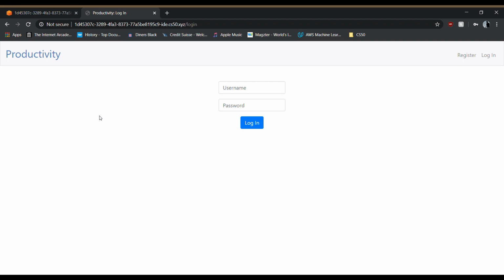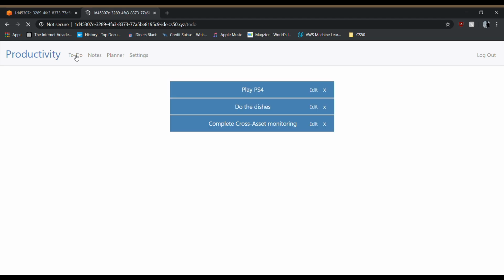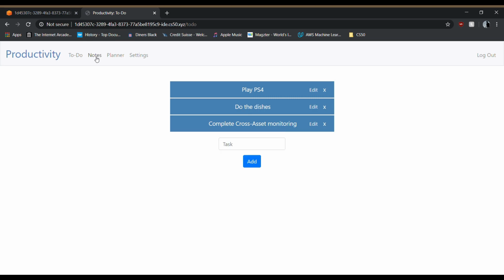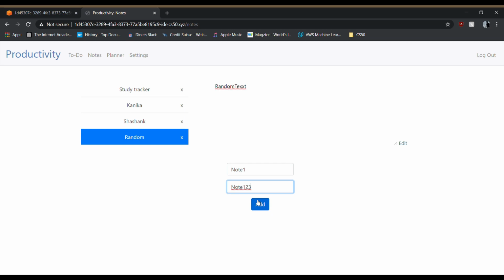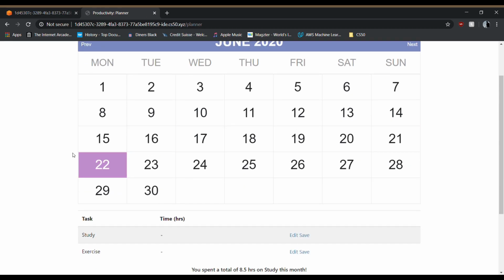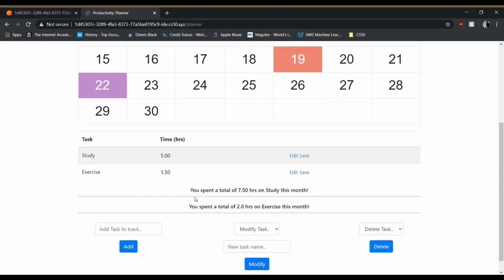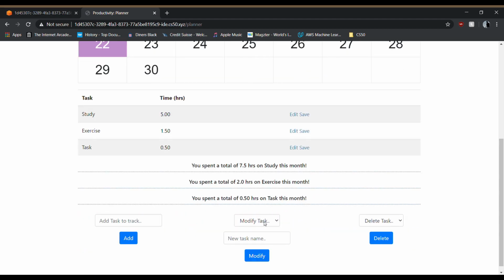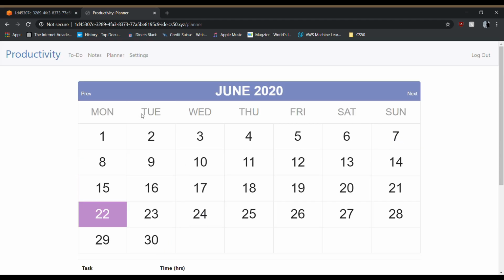CS50x Final Project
My final project is named "Productivity Hub". It's a web application tool that can help anyone to plan, manage and track their day and as a result become more productive. It has been implemented using HTML, CSS, JavaScript and Flask.